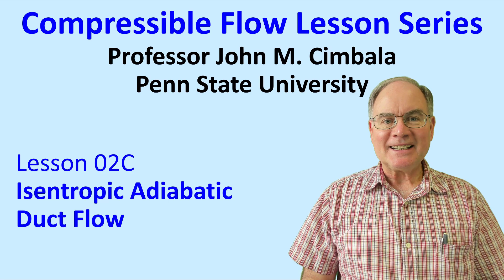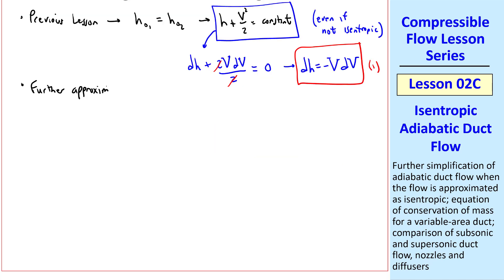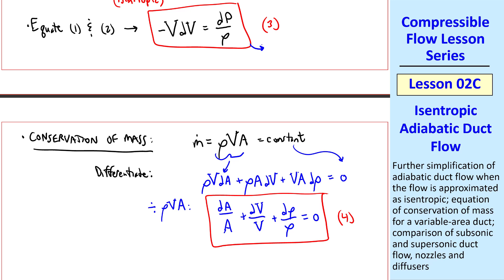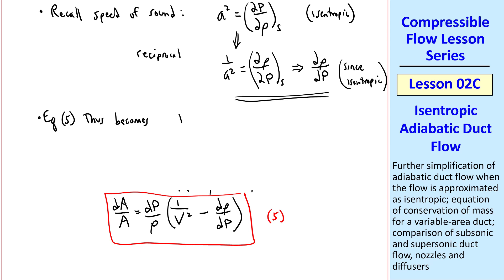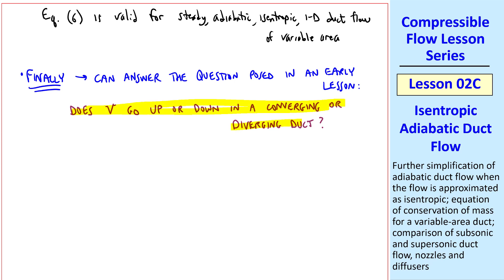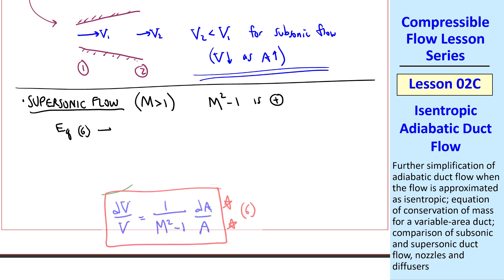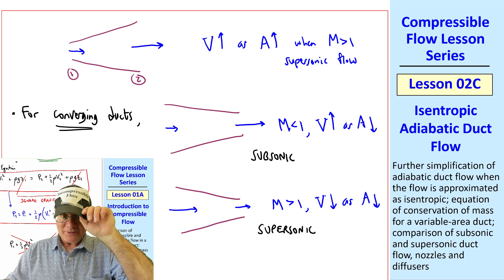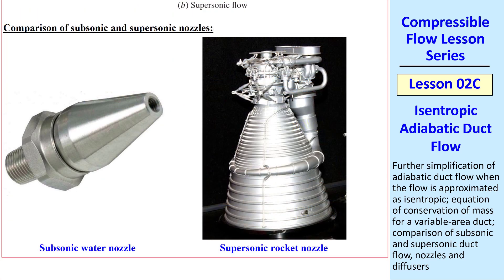Compressible Flow Lesson 02C: Isentropic Adiabatic Duct Flow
Compressible Flow Lesson Series - Lesson 02C: Isentropic Adiabatic Duct Flow

In this 11-minute video, Professor John Cimbala continues his discussion about compressible variable-area duct flow. In this lesson he simplifies the adiabatic flow of the previous lesson for the case in which the flow as approximated as isentropic. He then compares and defines subsonic and supersonic nozzles and diffusers.